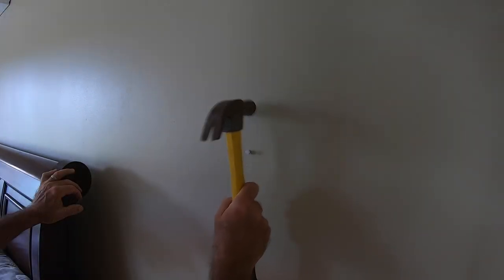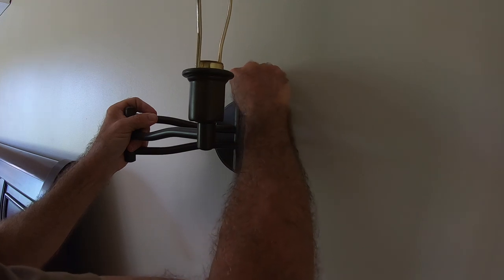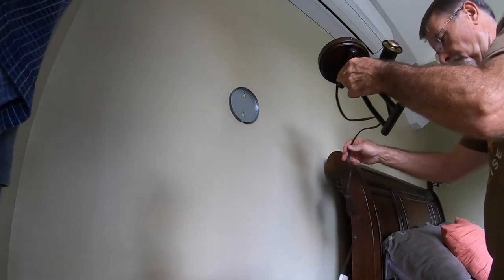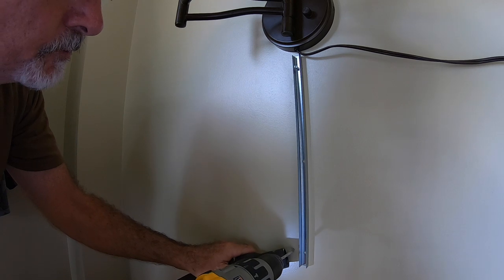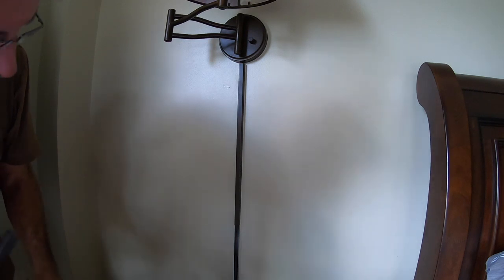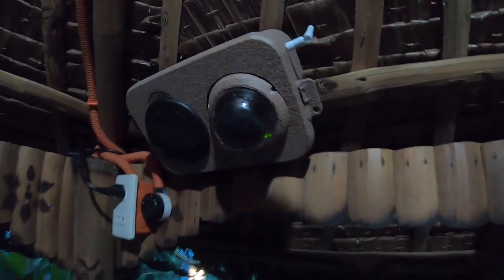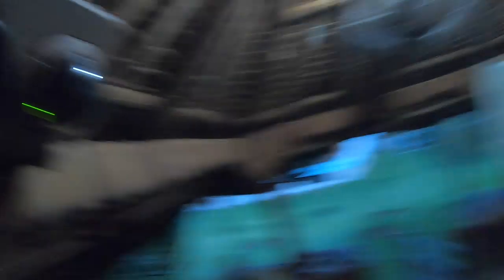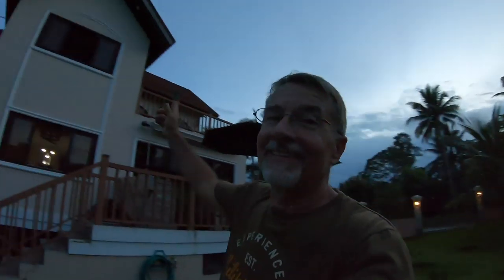VILLA FELIZ - EPISODE 509: HOW TO INSTALL SWING ARM WALL LAMPS (House Building in the Philippines)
Today a simple but rewarding DIY project.  Installing swing arm wall lamps in the MBR.

For more info on these lamps and others:
Vendor: Lamps Plus
Lamp Model: Samuel Blonde Mica Mission Swing Arm Wall Lamp - Style # 8W902

Title: Country Blues - Silent Partner